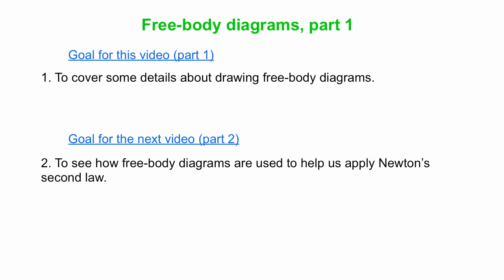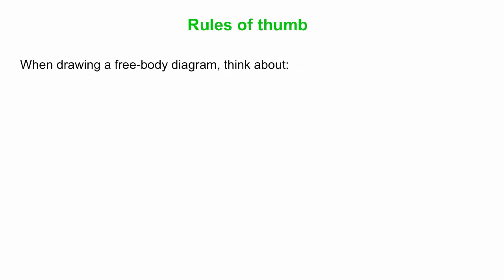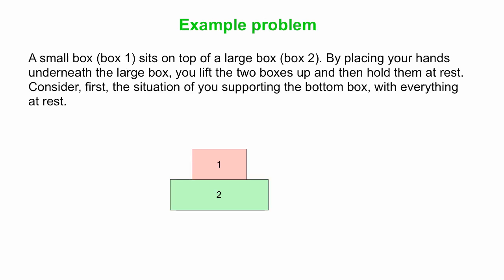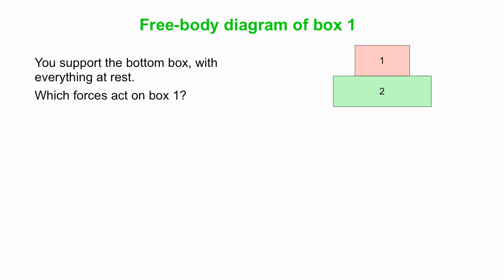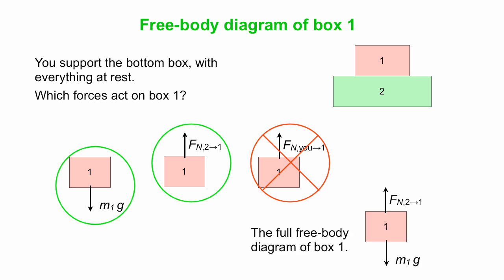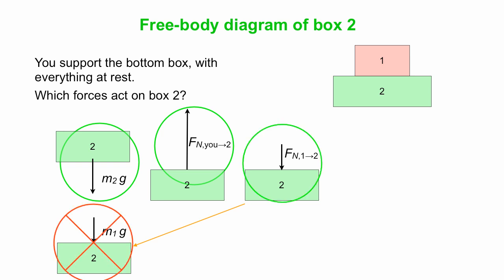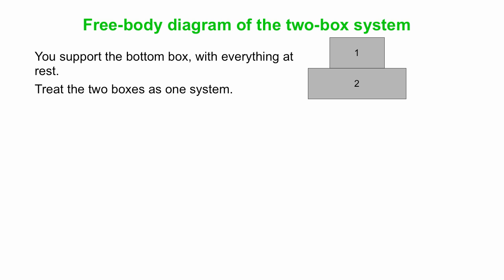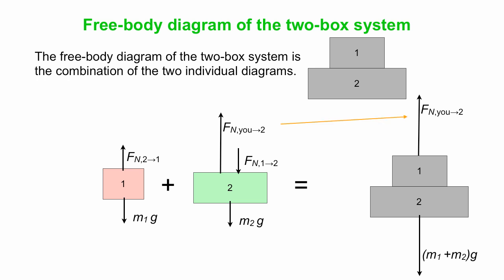Free-body diagrams, part 1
In this video, we explore free-body diagrams, and how to draw them in a particular example. In part 2, a separate video, we go on to use the free-body diagrams to help us apply Newton's second law.